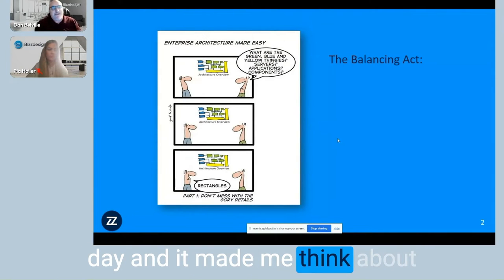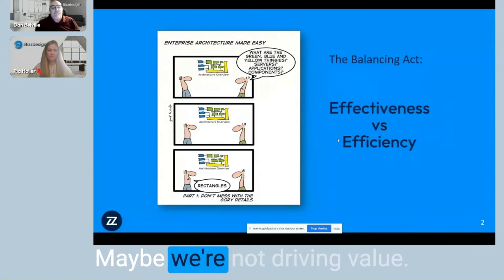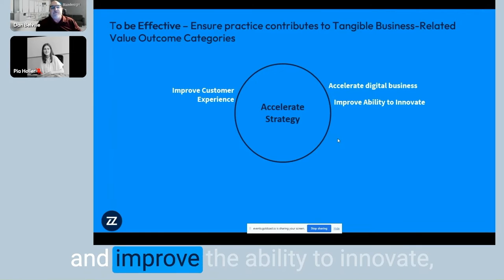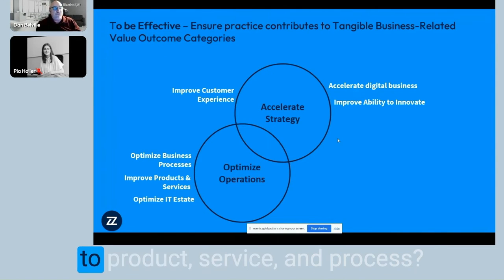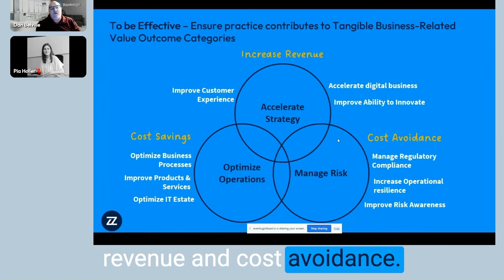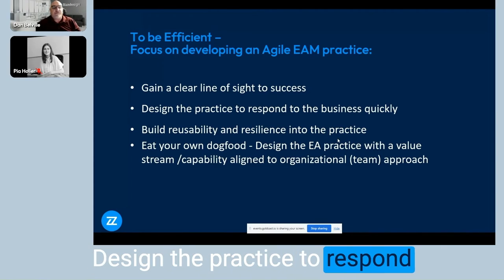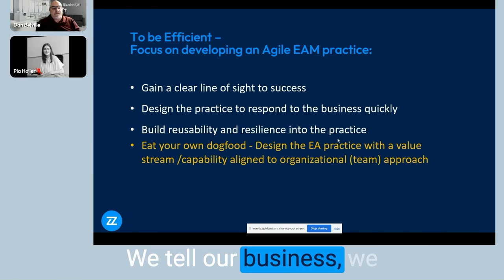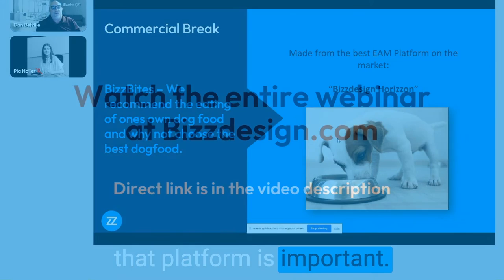Best Practices for Creating an Agile Enterprise Architecture Management Capability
As architects, we have one distinct advantage: we have a view of the entire enterprise which helps us identify the strategic impact of change on business and technology. We then use our architecture design powers to help our organizations scale up or down. While all of this sounds wonderful on paper, achieving all of this is challenging. Leveraging the right enterprise architecture management tool is non-negotiable, but you’ll need more...

To support the changing behavior of your organization moving to agile styles of delivering capabilities, your enterprise architecture management capability, too, needs to be agile.

Join our webinar, presented by a veteran in creating agile architectures, Dan Belville. He’ll share best practices of how you can transform your enterprise architecture practice to become agile and, in turn, empower your organization to remain agile, relevant, and competitive...the list goes on.